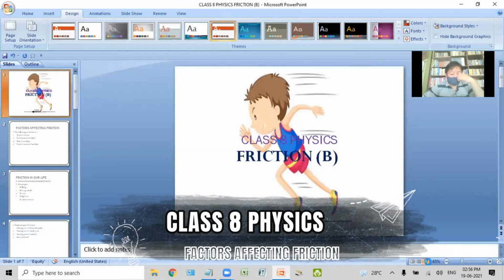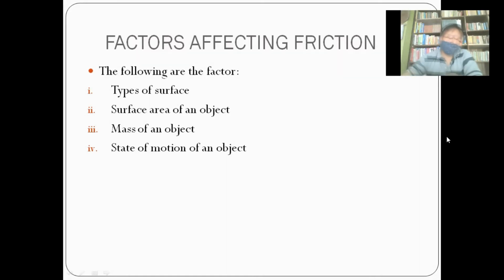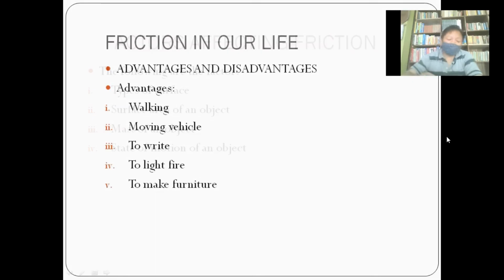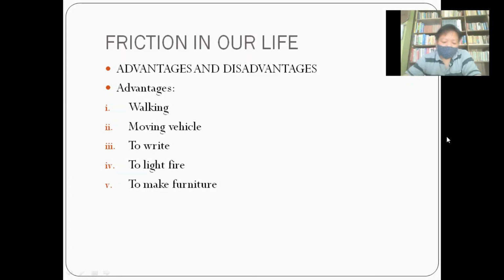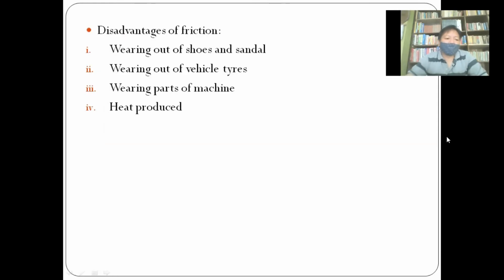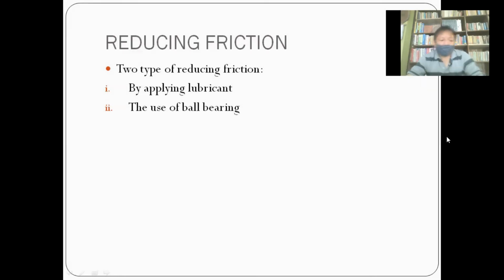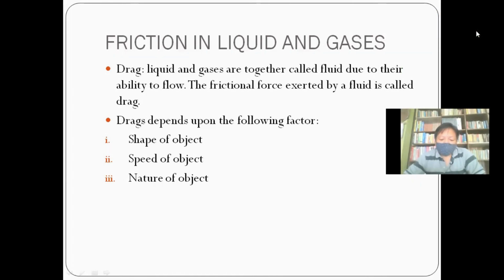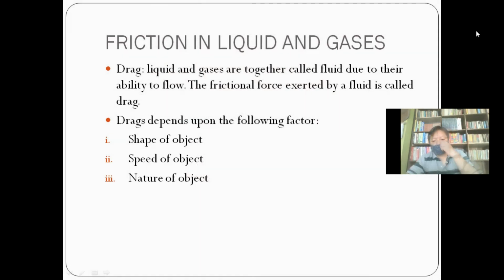CLASS 8 PHYSICS FRICTION PART 2